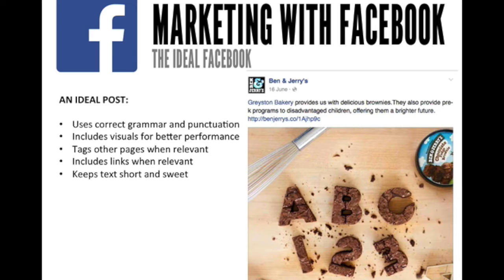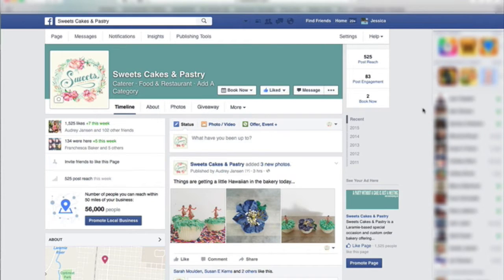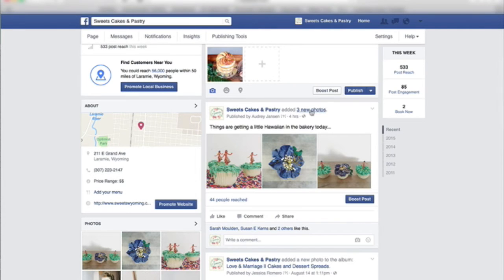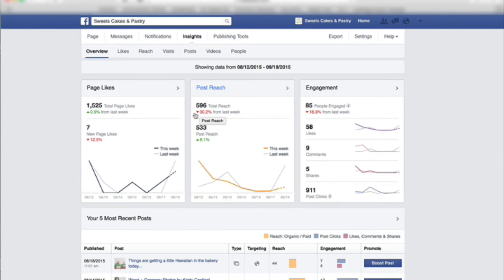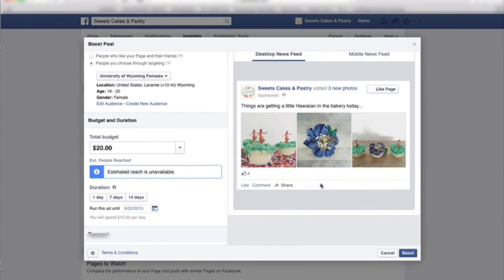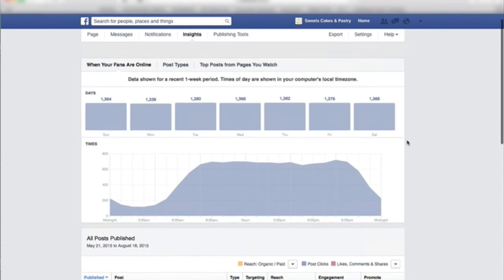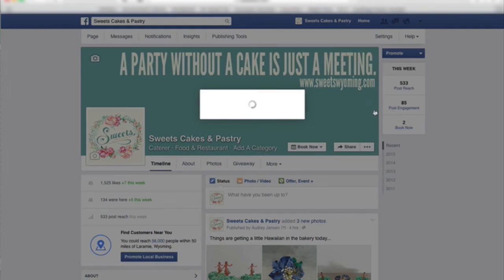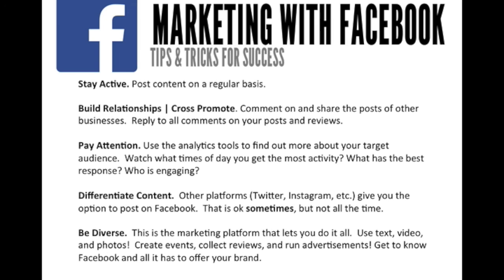Marketing Your Business on Social Media - Facebook